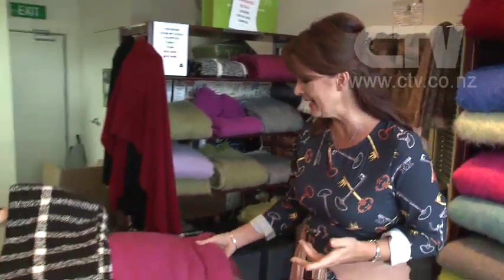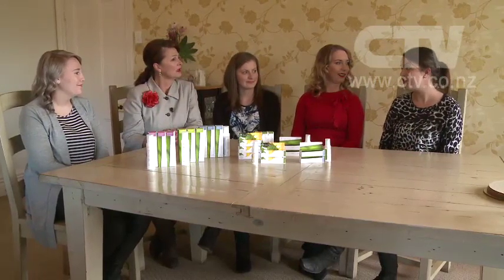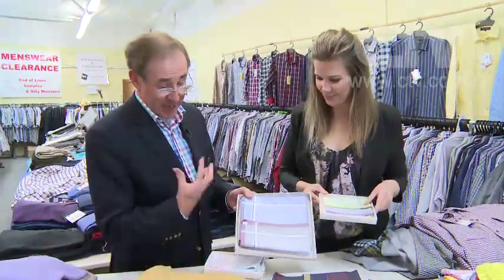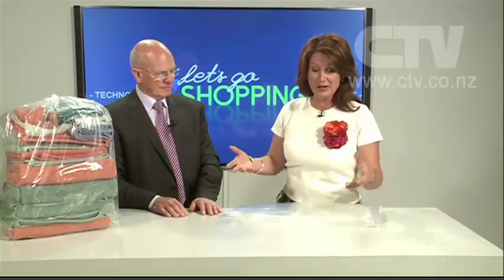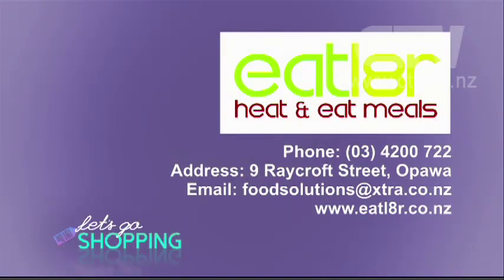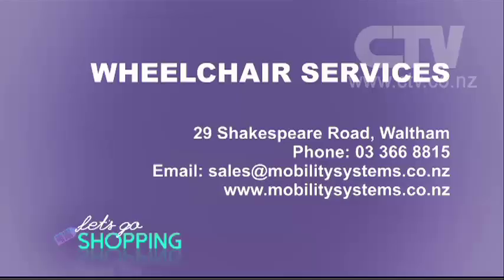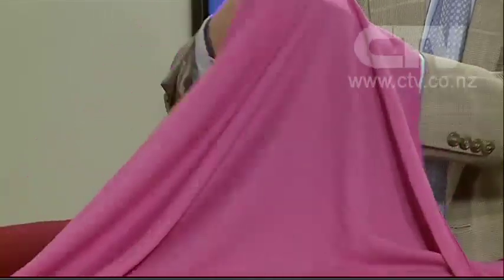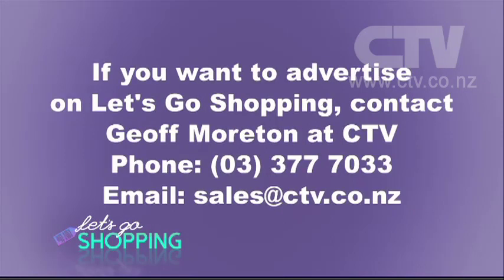Let's Go Shopping - 7th July 2015